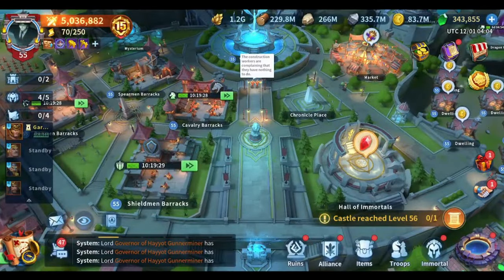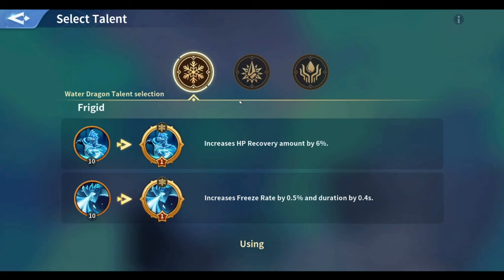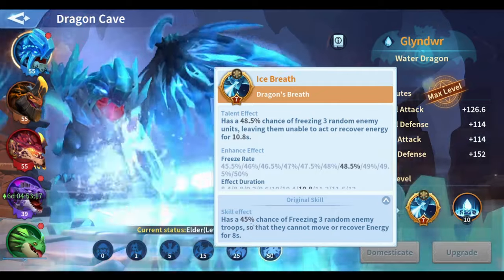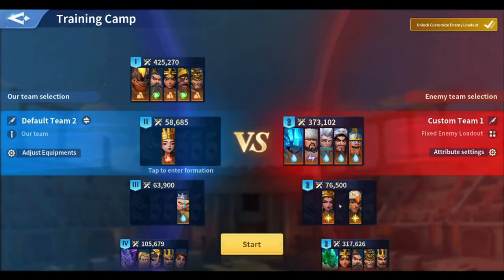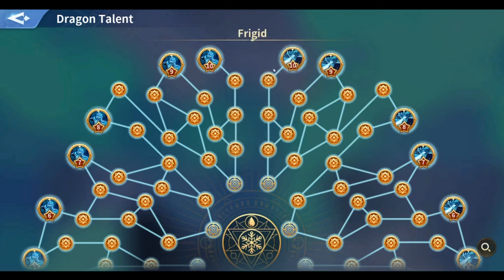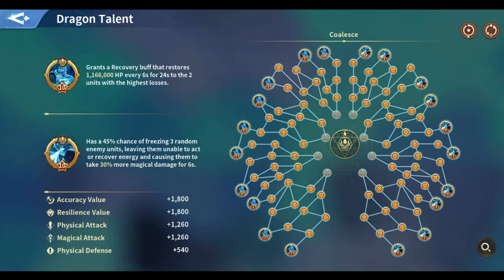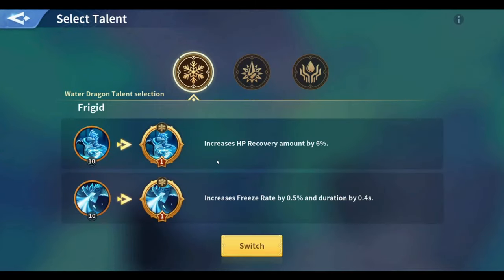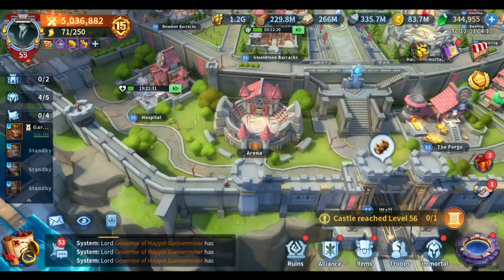Glyndwr's Talents | up to 20% coupon back on AppGallery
→ How to participate in AppGallery
1.Use either an emulator or Android phones.
2.Link your account to Facebook or e-mail
4.Create an account in AppGallery and choose a European country
5.Delete the game downloaded from another platform and re-download it from AppGallery